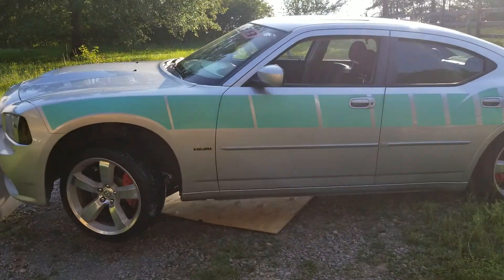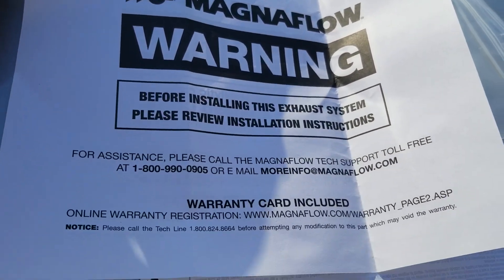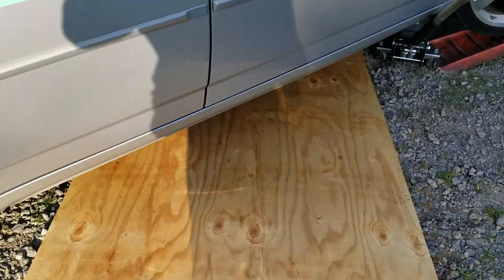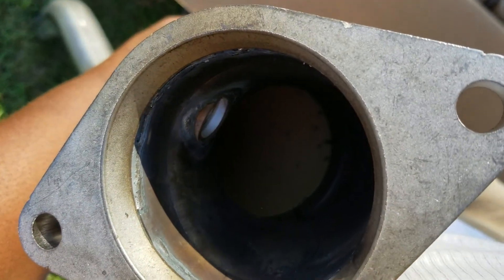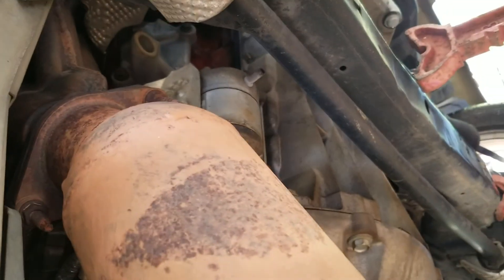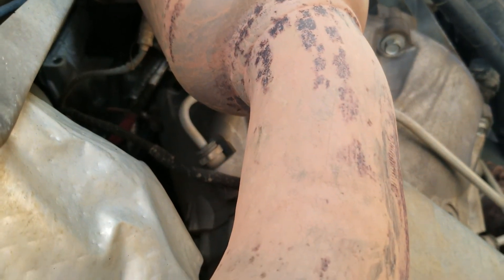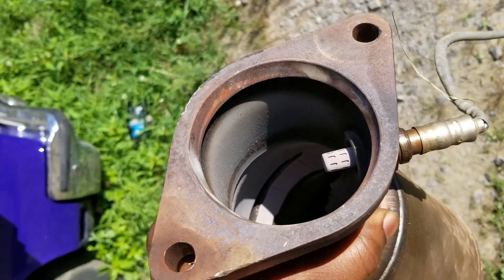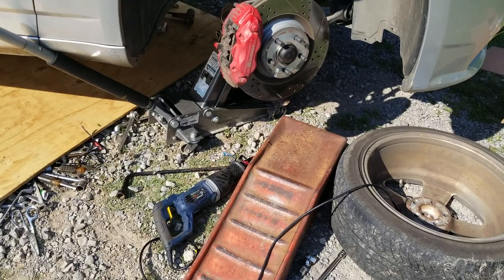2007 dodge charger srt8 catalytic converter change